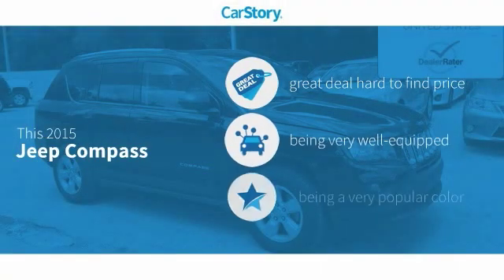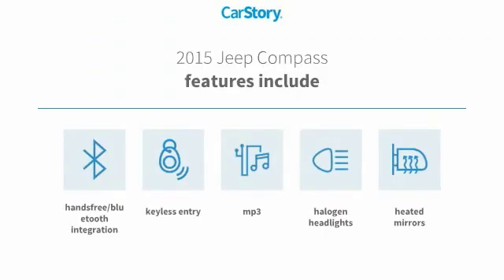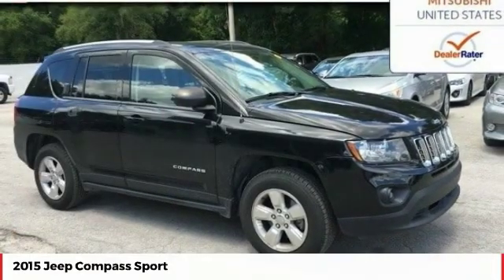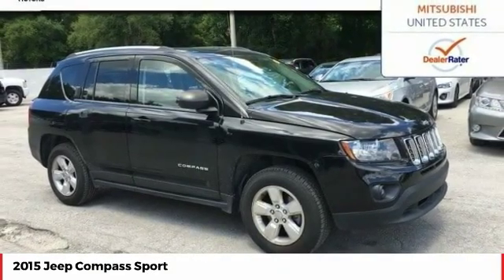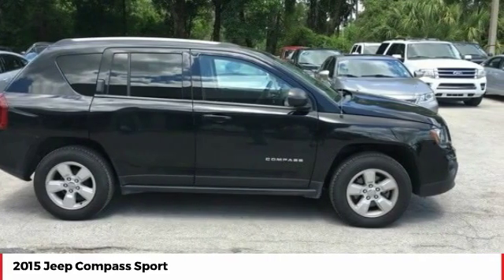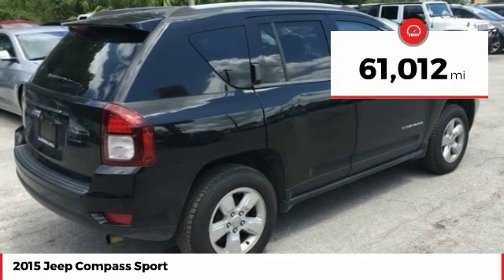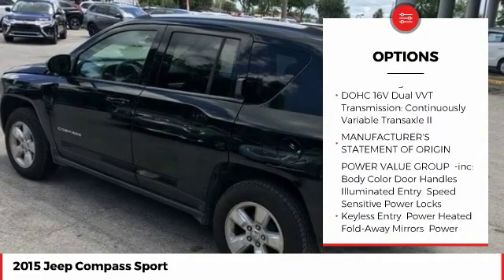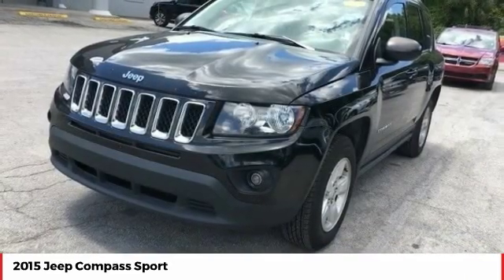2015 Jeep Compass Sport Used TD436938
** BLUETOOTH HANDS FREE CALLING, ** FLORIDA CAR, ** LOCAL TRADE-IN, ** CLEAN CARFAX - NO ACCIDENTS, ** Premium Fog Lamps, ** Halogen Headlamps, ** AUX, * MP3, ** Power Value Group, ** Continuously Variable Transaxle II, ** AutoStick Automatic Transmission, Quick Order Package 25A. Odometer is 9580 miles below market average! Priced below KBB Fair Purchase Price! Recent Arrival! 2015 Jeep Compass Sport Black Clearcoat CVT FWD 2.0L I4 DOHC 16V Dual VVT NO PHOTOBOOTH HERE, ONLY REAL PICTURES. ** PRICE INCLUDES OUR COMPLIMENTARY Worry Free 3 MONTH/ 3,000 MILE WARRANTY and A FREE CARFAX vehicle History Report. This Vehicle PASSED OUR MULTI-POINT SAFETY INSPECTION, WE SMART PRICE OUR INVENTORY, OUR BEST PRICE IS UP FRONT- NO NEGOTIATIONS NECESSARY. PLUS, OUR SALES STAFF IS NON-COMMISSIONED. WHICH MEANS, NO PUSHY SALESMAN. IT S A VERY FRIENDLY ATMOSPHERE. You deserve a No-Bully car buying Experience. Used Cars may not have Second set keys, floor mats, or owner's manual. We will be happy to obtain extra one s for you at our Dealer cost.